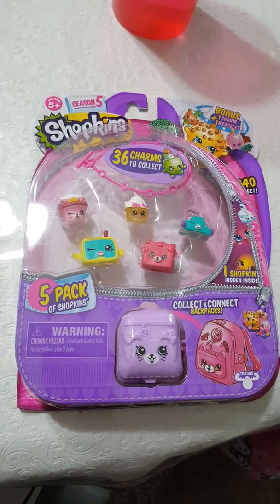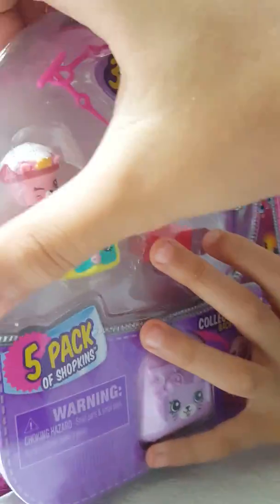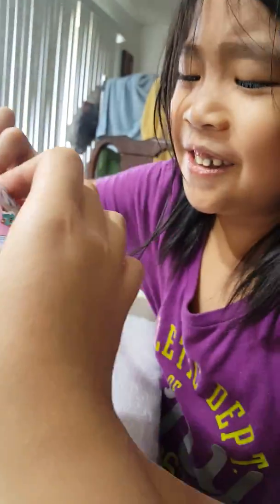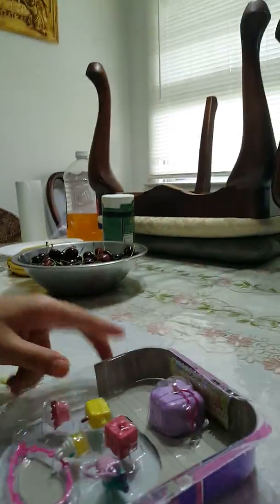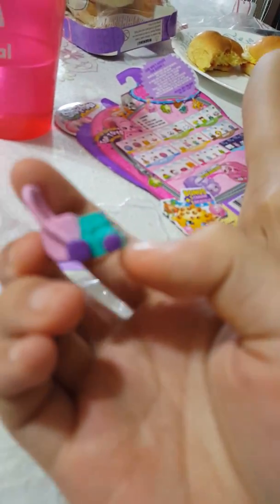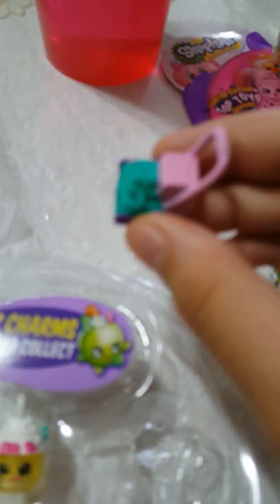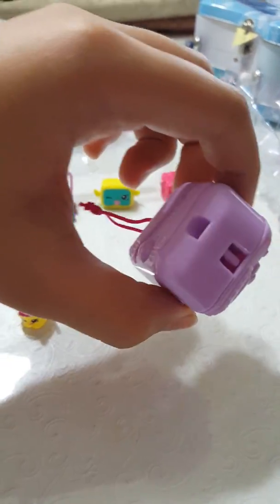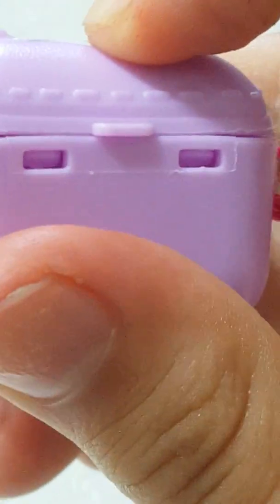Shopkins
Cupcake- 🎀 Cupcake Chic